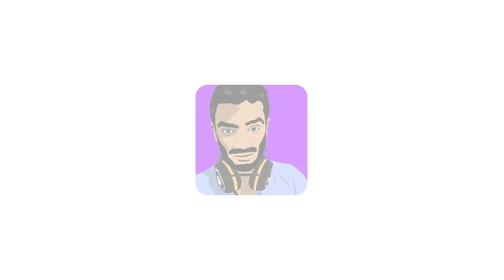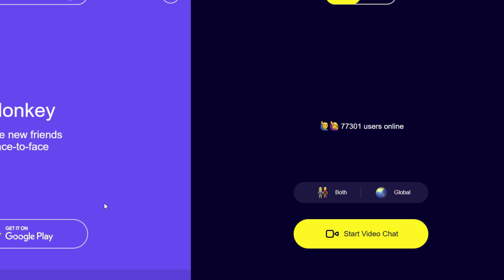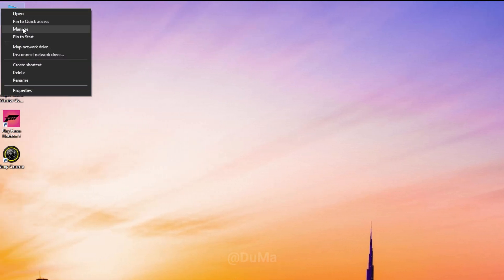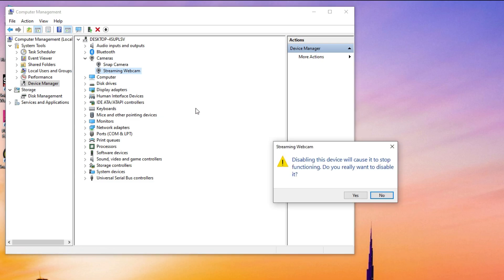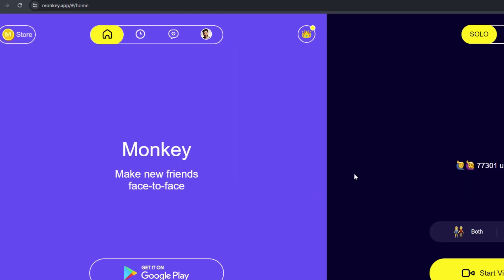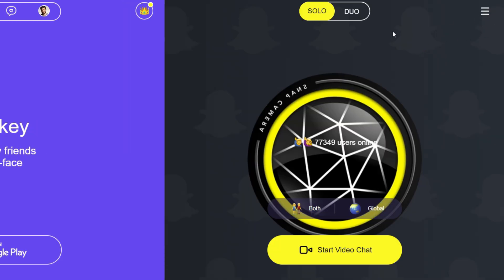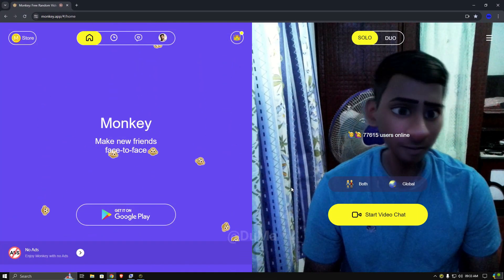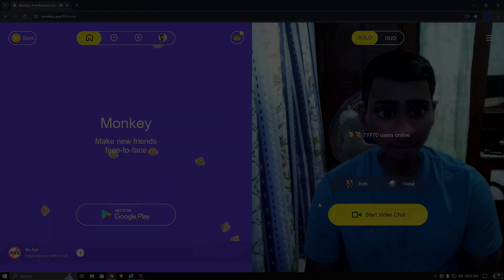How to Use Snap Camera for Monkey App | Snap Camera on Monkey App (2024)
Hello guys,
In this video i will show you How to Use Snap Camera for Monkey App. you can use camera filters for monkey app in 2024. watch the full video and follow the process.